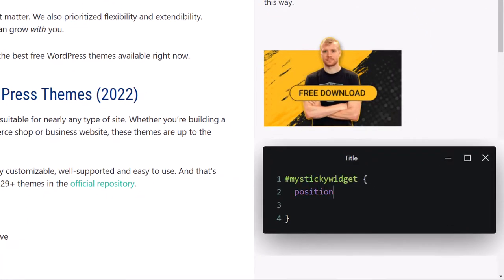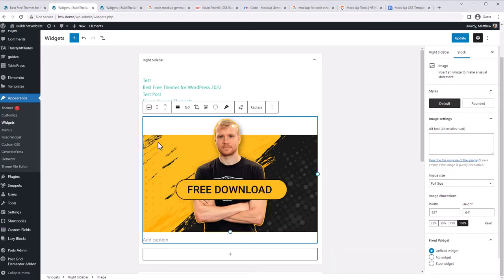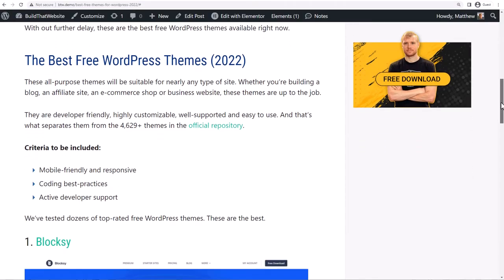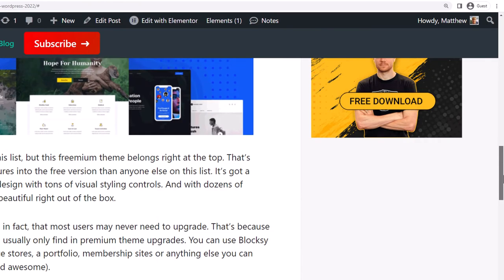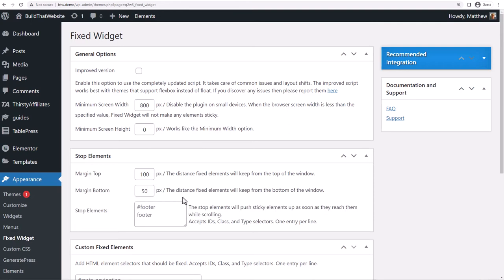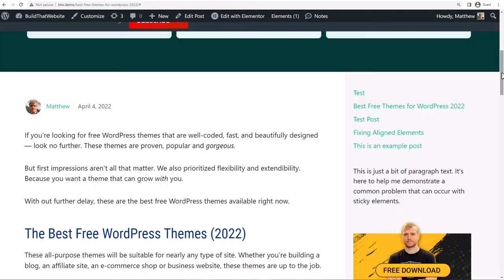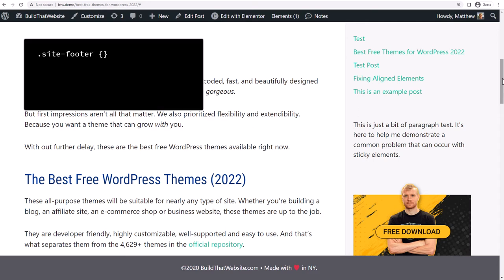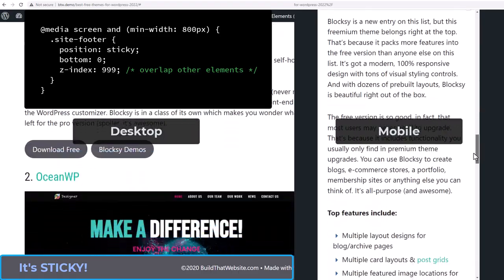Sticky Widgets & Sidebars in WordPress (EASY)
Learn the best way to create sticky widgets, sidebars and footers in WordPress. And fix the common issues that occur when overlapping elements.